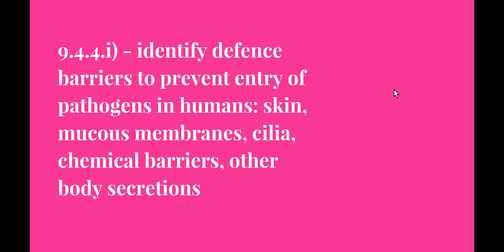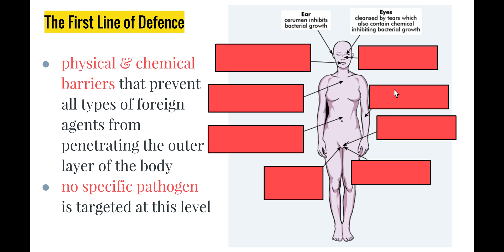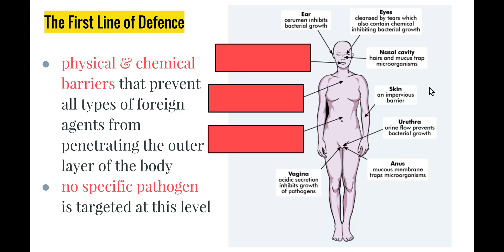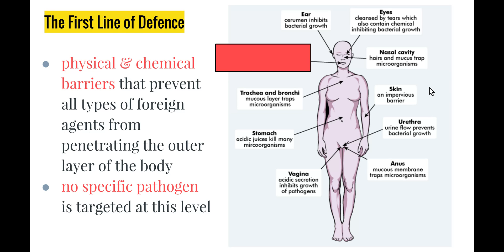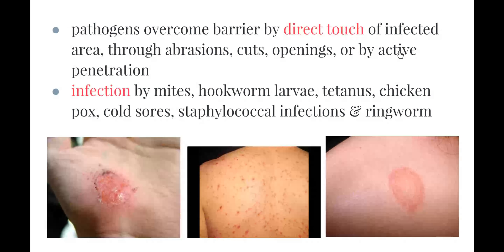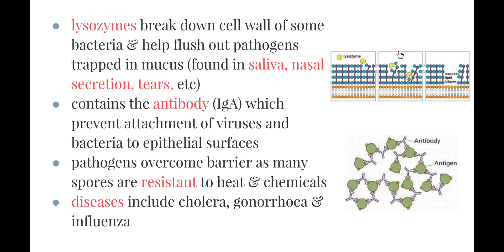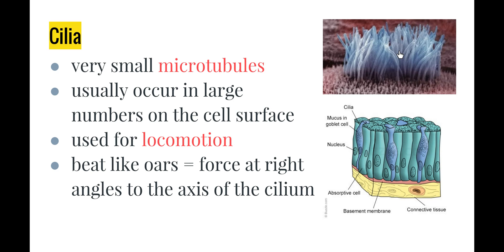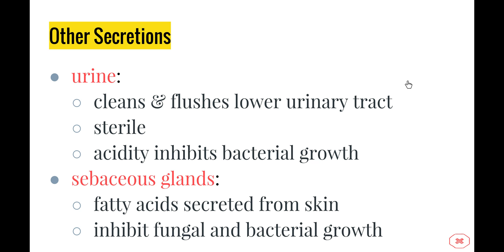Search for Better Health - 9.4.4.i) - identify defence barriers to prevent entry of pathogens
This video addresses the following syllabus dot-point from 'The Search for Better Health' syllabus:

- identify defence barriers to prevent entry of pathogens in humans: skin, mucous membranes, cilia, chemical barriers, other body secretions